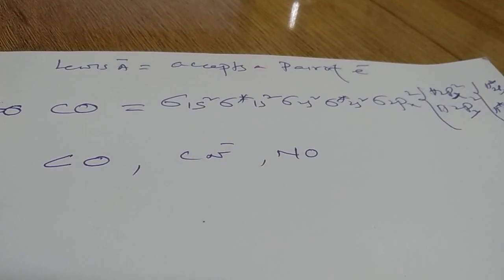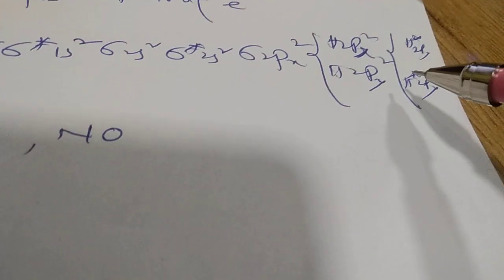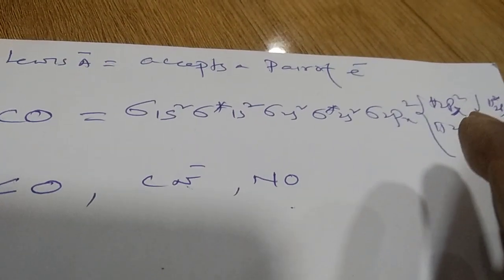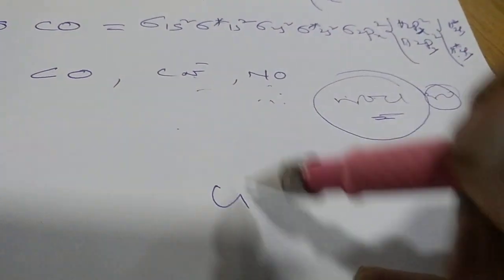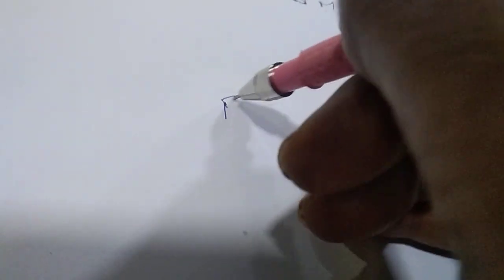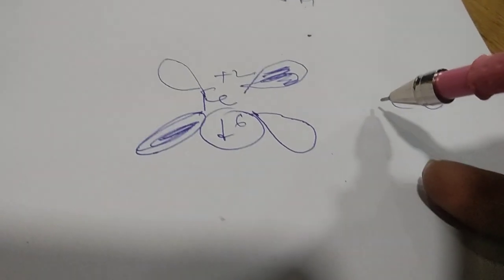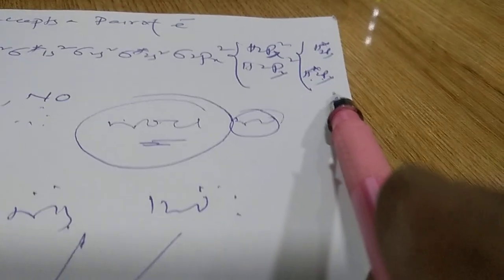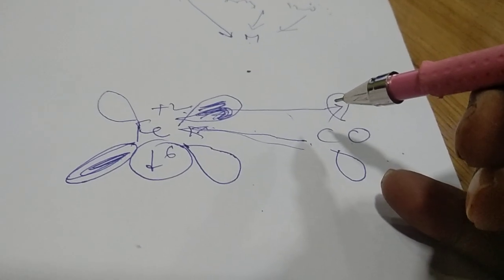Bonding with pi acid ligand.